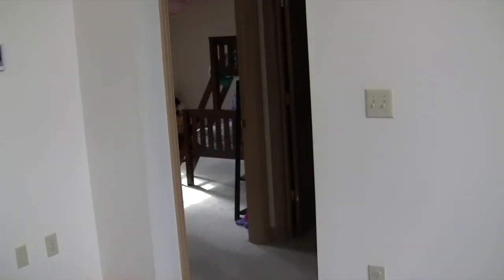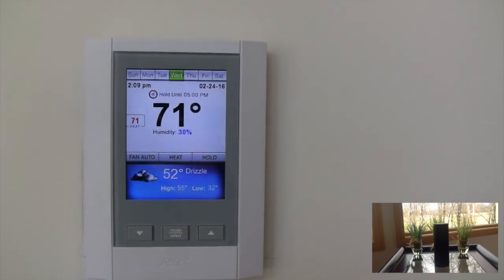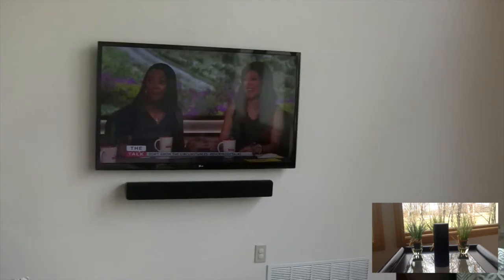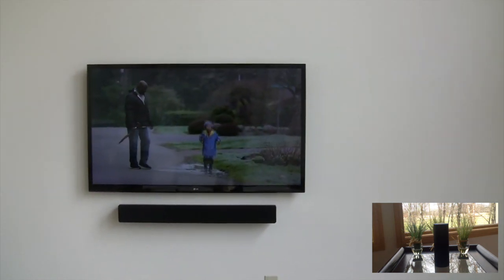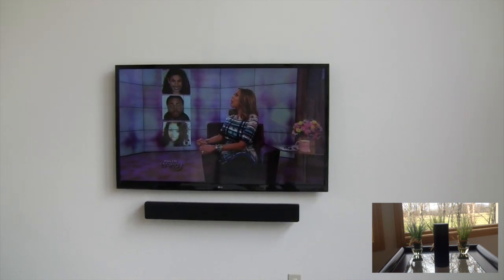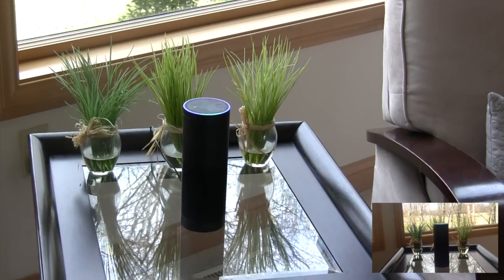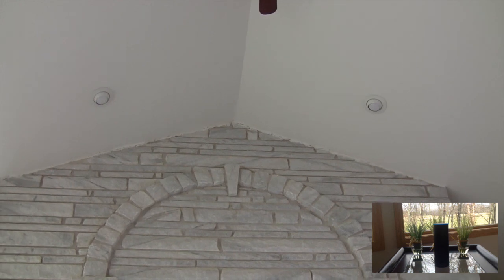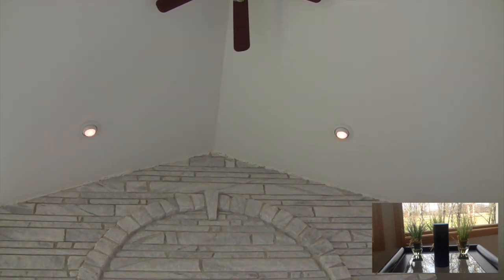AMX and Amazon Echo (Alexa) Home Automation Integration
An example of some custom code I wrote to interface an Amazon Echo to an AMX Netlinx control system.